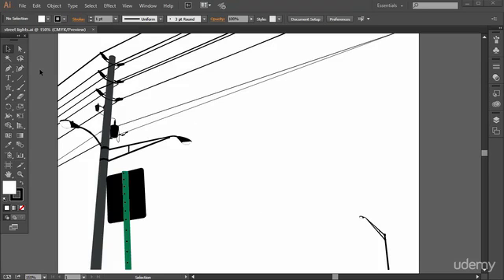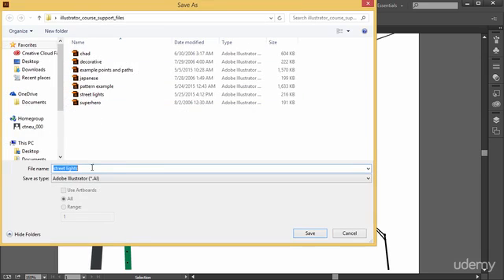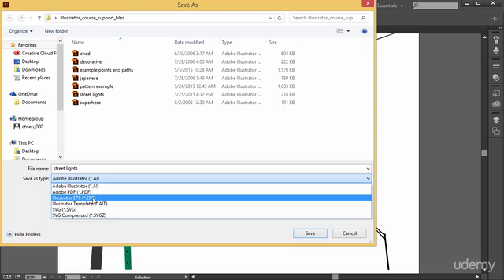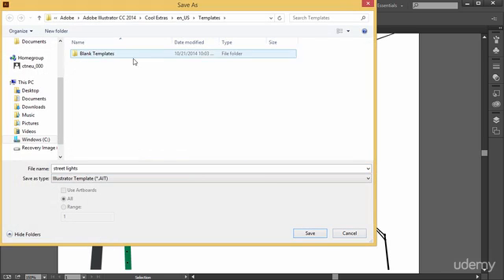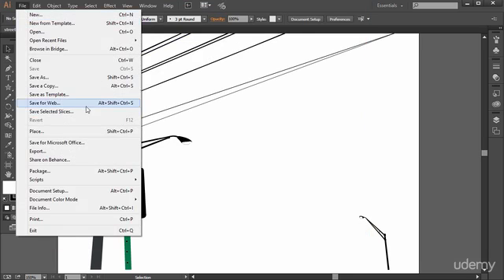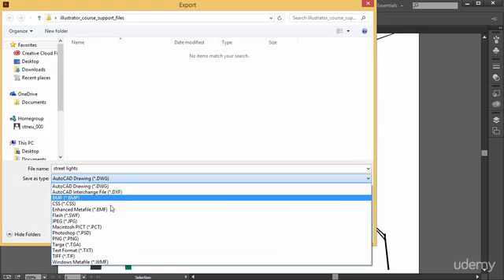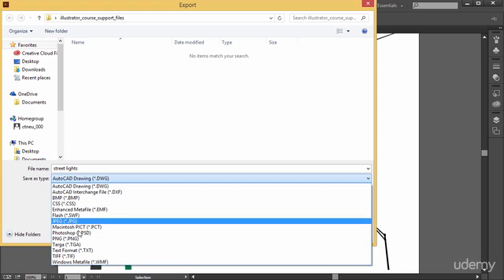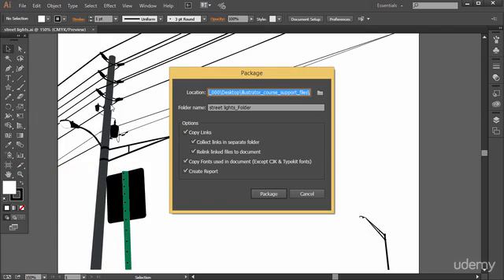Saving, Exporting, and Packaging Files in Illustrator adobe illustrator cc (Part-36)